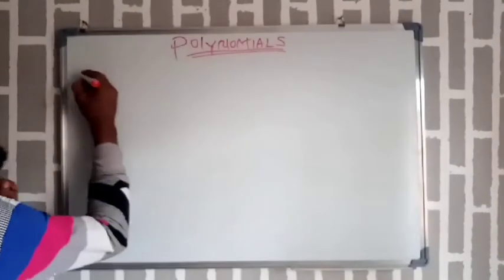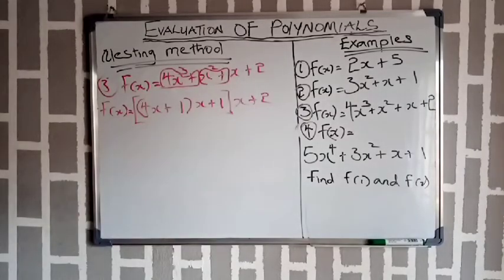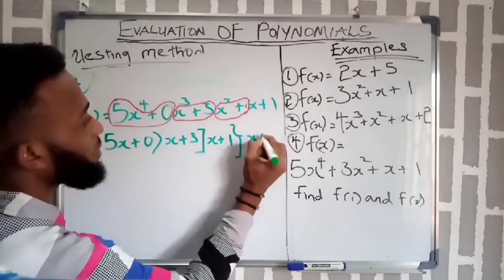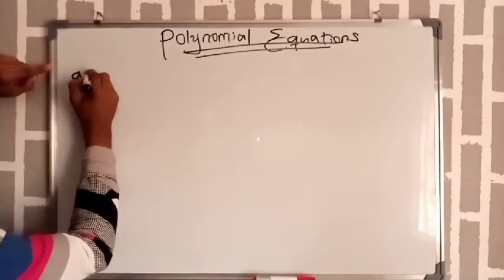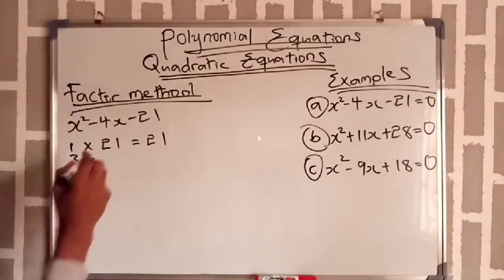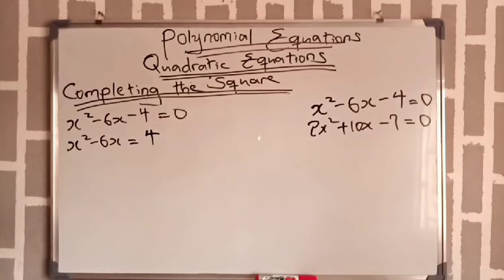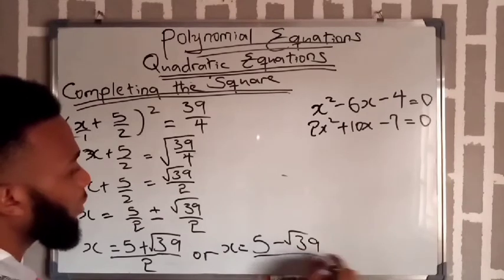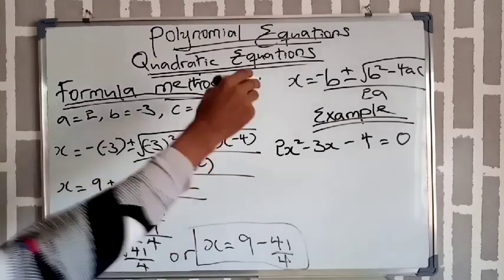Partial Fractions (All you need to know) part 1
See more courses @easymaths.xyz